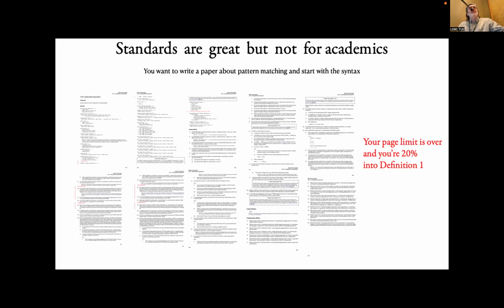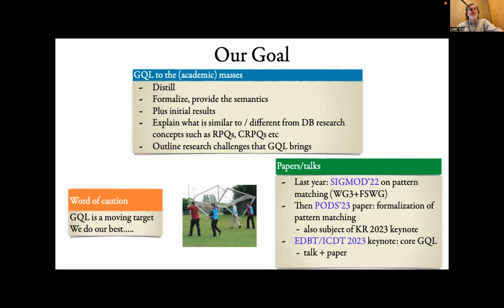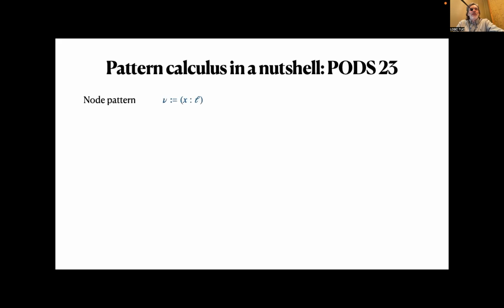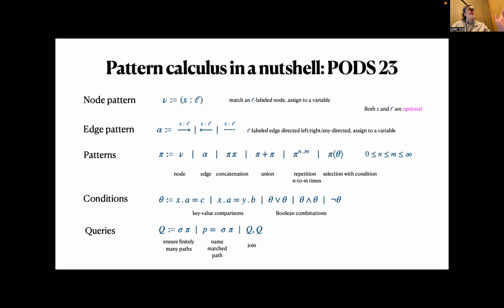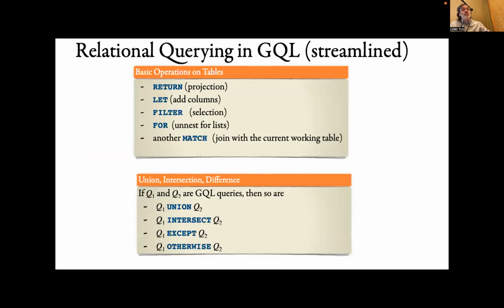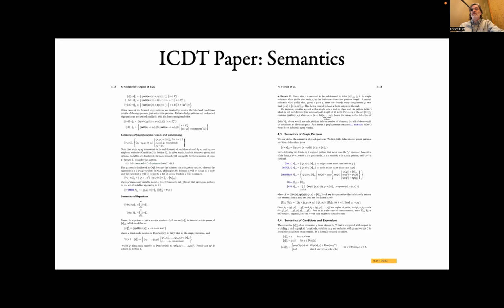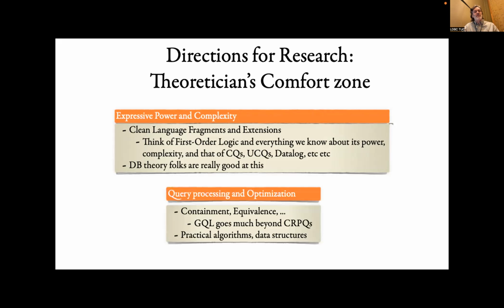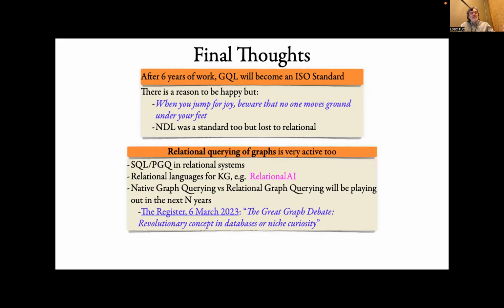Formalizing GQL (16th LDBC TUC meeting)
Presenter: Leonid Libkin (University of Edinburgh & RelationalAI)
Title: Formalizing GQL